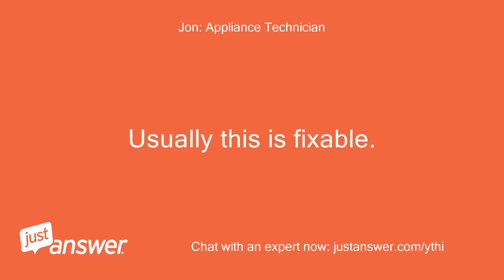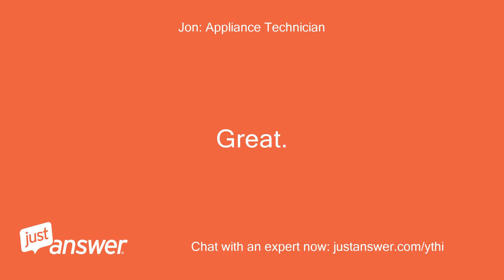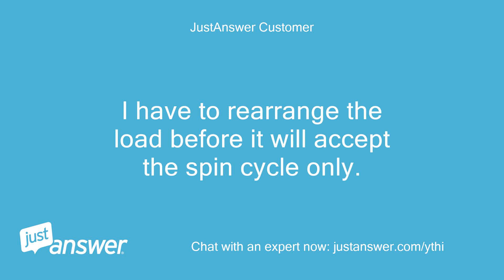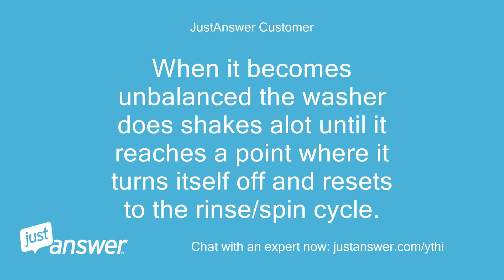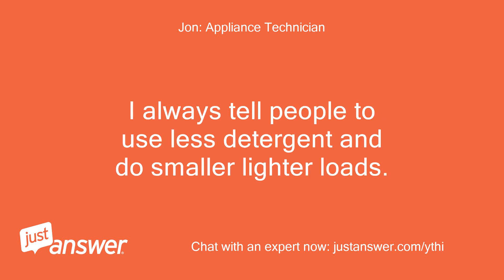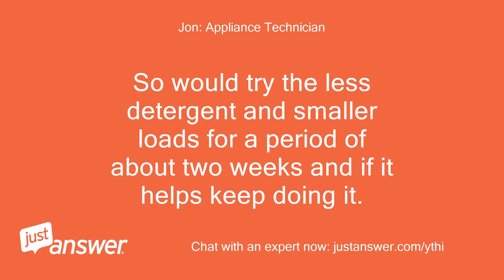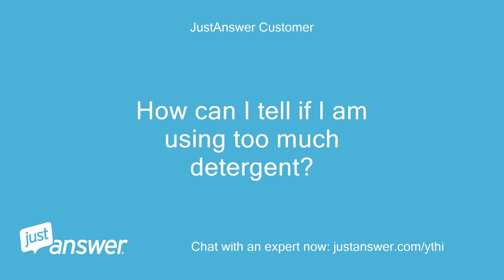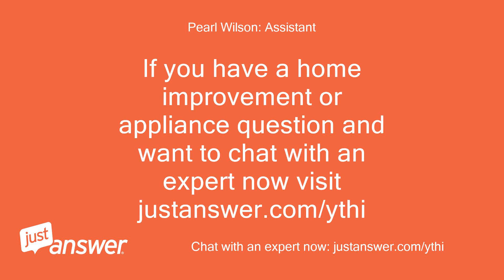I have as Samsung top load washer WA400. which becomes unbalance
JustAnswer Customer: I have as Samsung top load washer WA400.
JustAnswer Customer: which becomes unbalance in the spin cycle, then goes through the rinse and spin cycle again.
JustAnswer Customer: I stopped it and set the spin cycle, but still goes through the rinse and spin cycle again, had to repeat above before it completes the spin cycle.
JustAnswer Customer: Is this fixable or do I need to call Samsung?
Jon: Appliance Technician: Usually this is fixable.
Jon: Appliance Technician: Lets first start by me asking you some questions.
Jon: Appliance Technician: How old is the washer and what is the full model number?
Jon: Appliance Technician: The more info I have about your washer the better and quicker I can help you.
Jon: Appliance Technician: Please get back to me here when you ate ready and I can help you more.
Jon: Appliance Technician: Usually when this happens the washer will go through a rinse and spin cycle to balance a load.
Jon: Appliance Technician: So have you been getting the UL error code or SUDS or any other codes in the display?
JustAnswer Customer: bought it 1/5/2013.
JustAnswer Customer: Model number: Samsung WA400PJHDWR/AA SERIAL NUMBER Y69Q5AECA06786W
Jon: Appliance Technician: Great.
Jon: Appliance Technician: Thank you for that info.
Jon: Appliance Technician: Have you had an error codes lately?
JustAnswer Customer: There has been no error codes displayed, at all
Jon: Appliance Technician: Okay good.
Jon: Appliance Technician: Have you noticed if this happens with only a certain load size or load in general.
JustAnswer Customer: It seems to occur with only the large or heavy loads only.
JustAnswer Customer: It starts the spin cycle, then when it becomes unbalanced, it restarts and goes into the rinse and spin cycle.
JustAnswer Customer: I have to rearrange the load before it will accept the spin cycle only.
JustAnswer Customer: It may repeat the rinse and spin cycle a couple of time and each time I have to turn off the washer or unplug the washer from the electrical outlet to cancel this rinse/spin cycle, so I can set and run the spin cycle.
JustAnswer Customer: This started about 2 month ago.
Jon: Appliance Technician: Okay.
Jon: Appliance Technician: Have you noticed when the washer does spin out normally it has been louder lately?
Jon: Appliance Technician: Or shakes around violently?
JustAnswer Customer: The washer does not seem louder than normal.
JustAnswer Customer: When it becomes unbalanced the washer does shakes alot until it reaches a point where it turns itself off and resets to the rinse/spin cycle.
JustAnswer Customer: As an after thought, if I reduced the large or heavy loads into two loads, would that resolve the problem?
JustAnswer Customer: or just delay another problem down the line?
Jon: Appliance Technician: I have seen this happen many times without error codes and without using too much detergent when the main bearing is starting to fail.
Jon: Appliance Technician: It causes the tub to wobble too much giving the unbalanced load thus leaving the washer to go through extra spin and rinse cycles.
Jon: Appliance Technician: See when the washer senses the load becoming unbalanced it will look to add water by going through the rinse cycle.
Jon: Appliance Technician: hoping that it will move the clothes around and rebalance the load.
Jon: Appliance Technician: It would absolutely reduce the strain on the washer and hopefully reduce the extra rinse and spin cycles.
Jon: Appliance Technician: I always tell people to use less detergent and do smaller lighter loads.
Jon: Appliance Technician: Don&#39;t do small load size and on the other hand don&#39;t do very large loads.
Jon: Appliance Technician: stick to medium to large sized loads.
Jon: Appliance Technician: It is easier on the washer.
Jon: Appliance Technician: Since this washer hasn&#39;t given off the error codes yet you have caught it early.
Jon: Appliance Technician: So would try the less detergent and smaller loads for a period of about two weeks and if it helps keep doing it.
Jon: Appliance Technician: if not you can let me know and we will go through some more in detail diagnostics.
Jon: Appliance Technician: No need to now since it is not too serious yet.
Jon: Appliance Technician: If you have more questions I will help you more.
Jon: Appliance Technician: Thanks
JustAnswer Customer: you are correct, that the tub wobbles.
JustAnswer Customer: I do not believe I am using too much detergent, but the large or heavy loads consist of throw rugs and heavy sweat shirts & pants, large bath towels.
JustAnswer Customer: How can I tell if I am using too much detergent?
JustAnswer Customer: What do I need to watch/listen for if the main bearing is going to fail?
JustAnswer Customer: Thank you, * * it explained a lot.
JustAnswer Customer: alfred